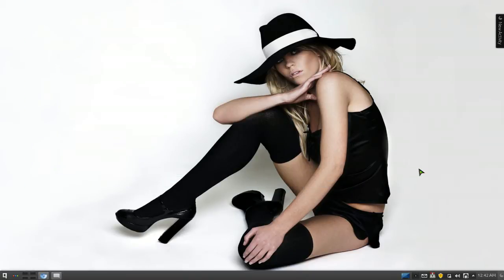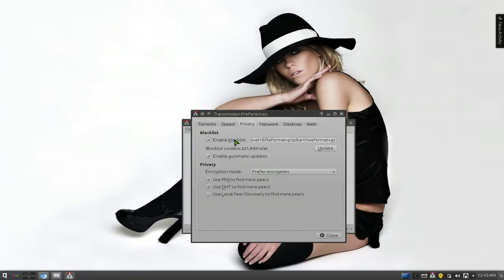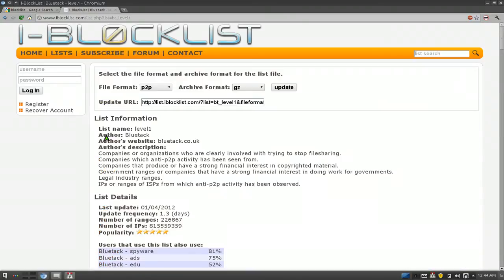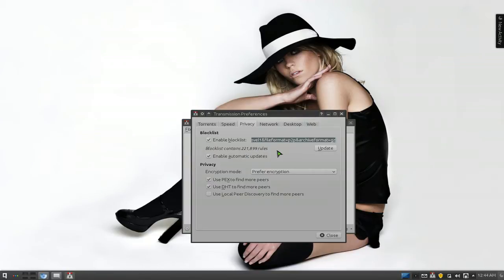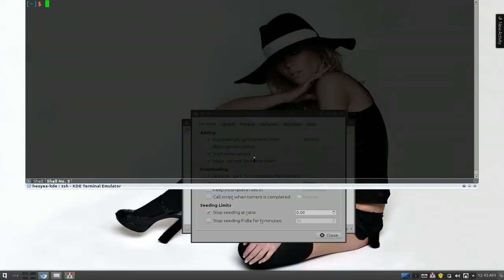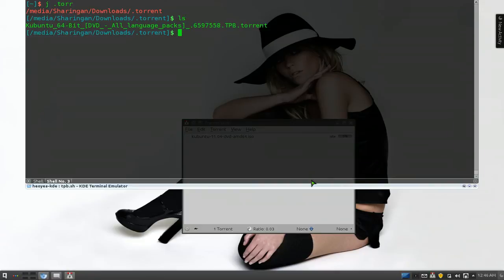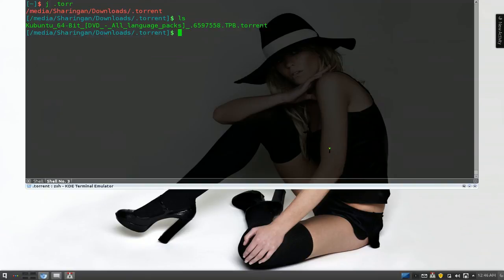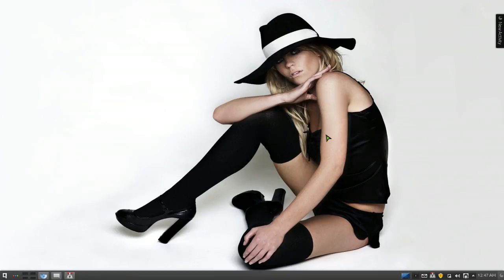Transmission-qt -- Torrent Client - Linux KDE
Package: transmission-qt

Description: lightweight BitTorrent client (Qt interface)
 Transmission is a set of lightweight BitTorrent clients (in GUI, CLI and daemon form). All its incarnations
 feature a very simple, intuitive interface on top on an efficient, cross-platform back-end.

 This package contains the Qt stand-alone client.